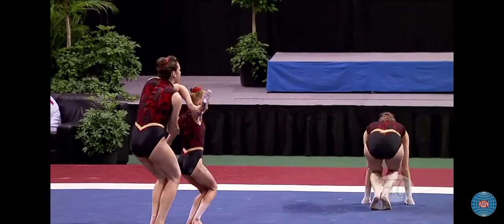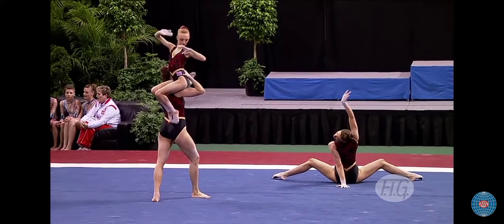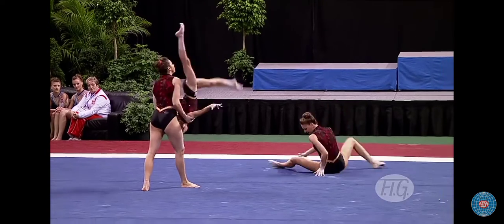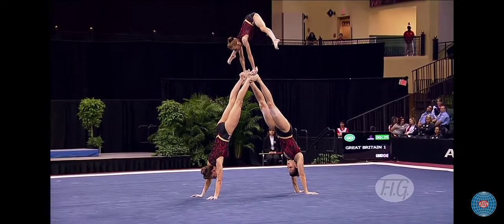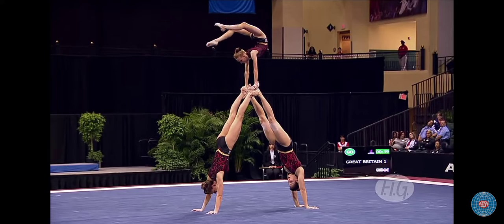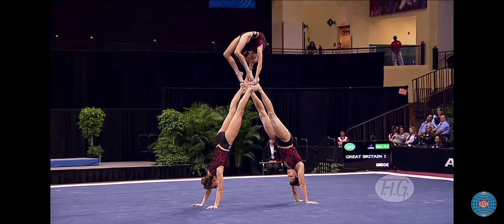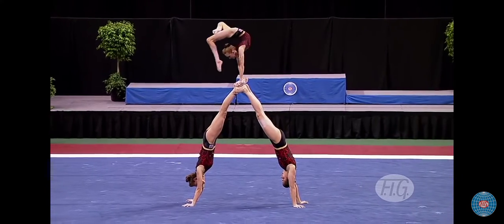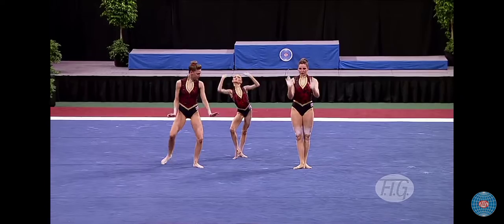girls gymnastics🤸‍♂️ world number one Gymnastics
girls gymnastics, gymnastics, beautiful girls